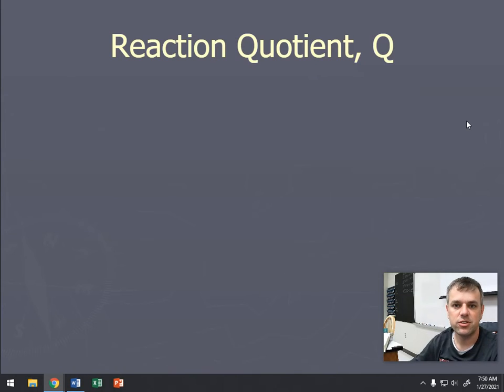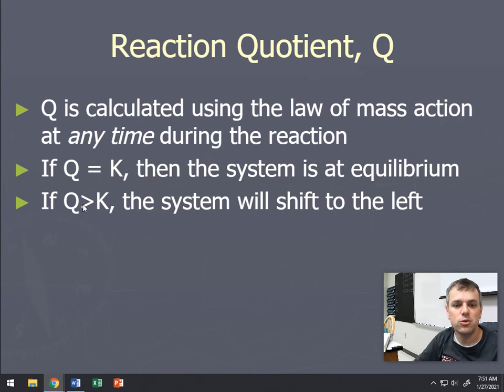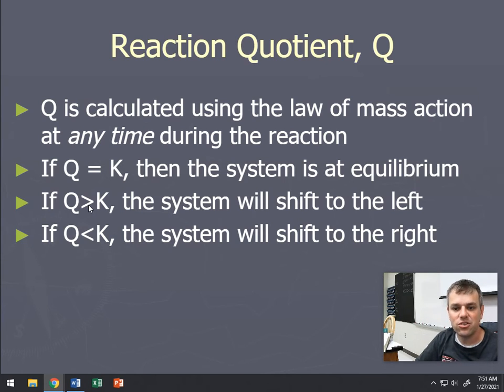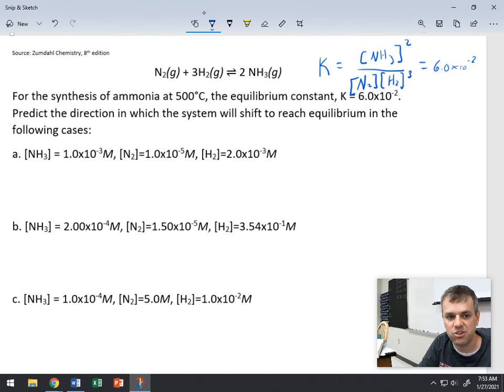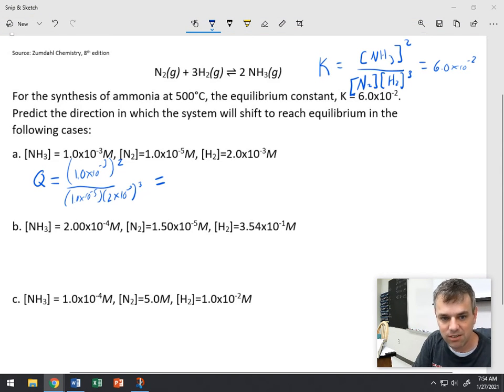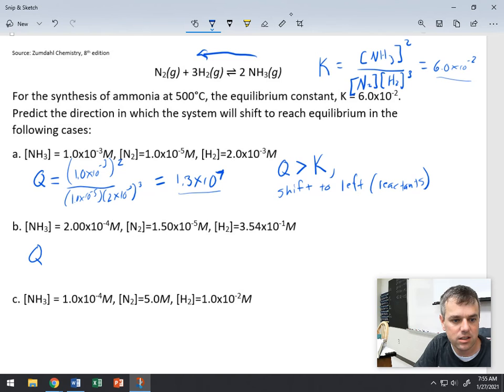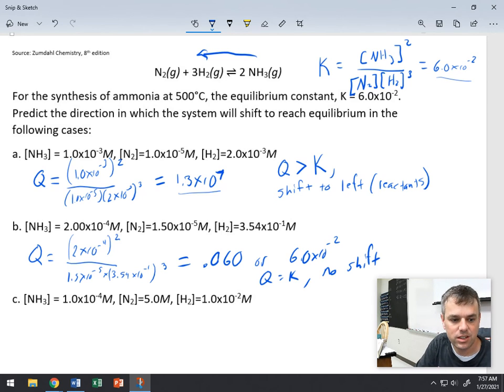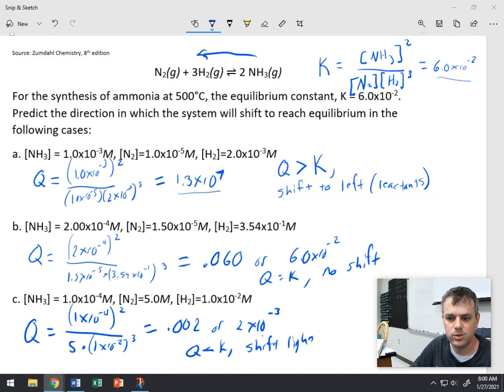AP Unit 7 Lesson 5: Reaction Quotient, Q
What is Q, and how do we calculate it?